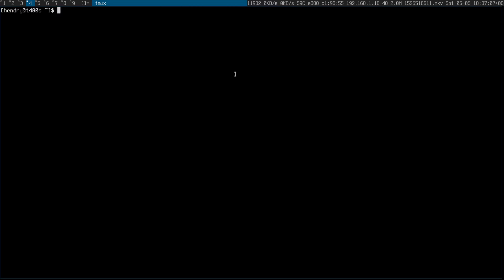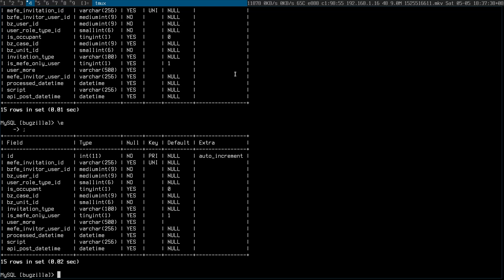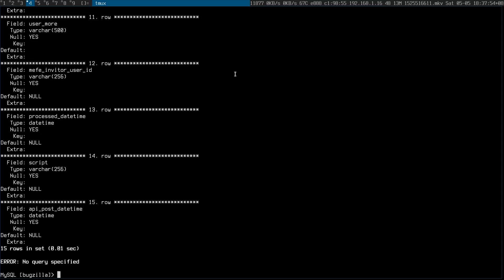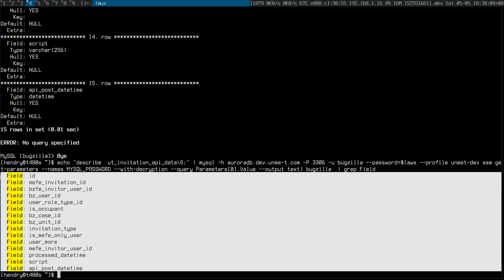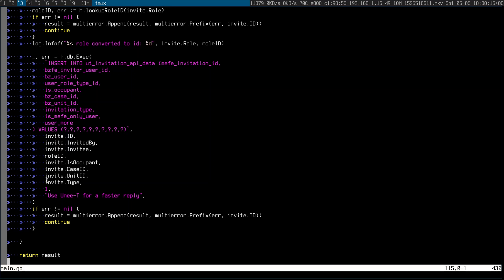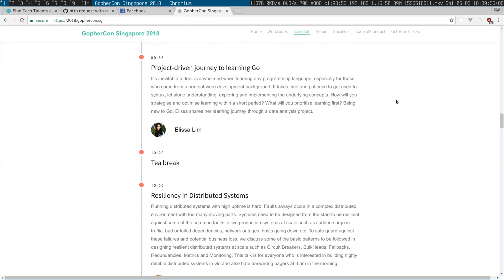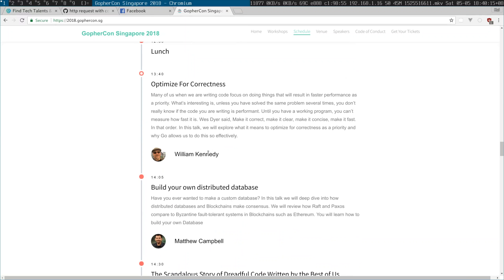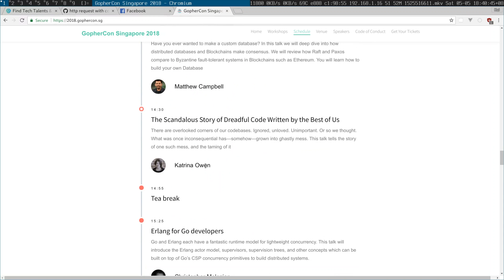SQL tips from SG Gophercon 2018